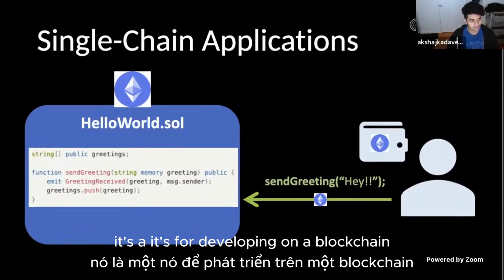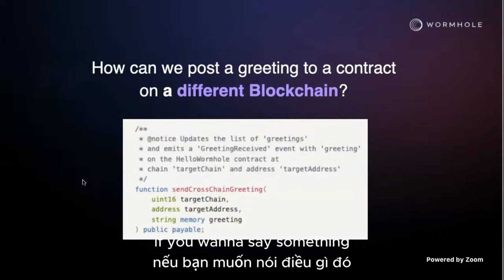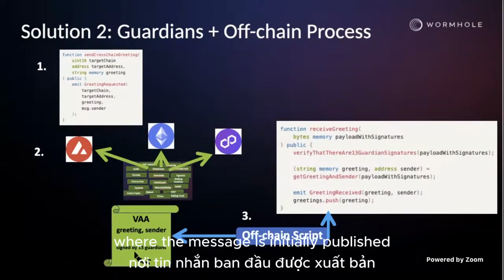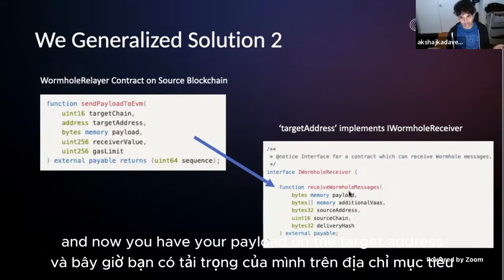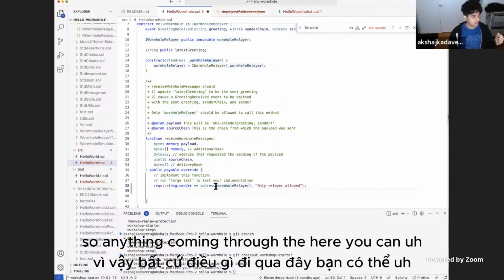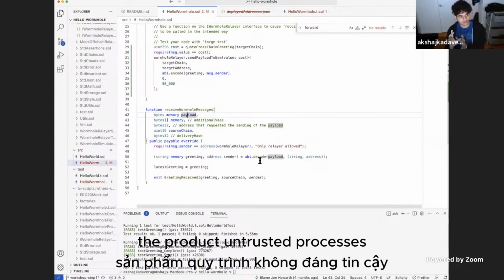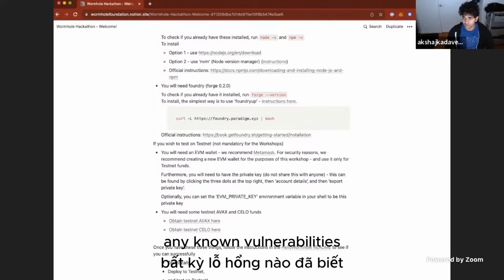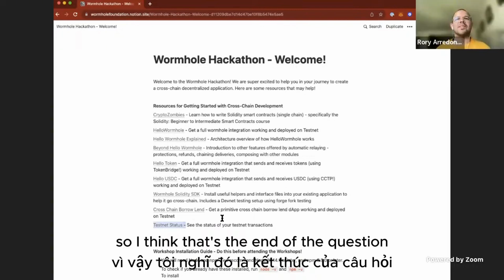Translate Wormhole 101: Start building Cross-Chain by Akshaj